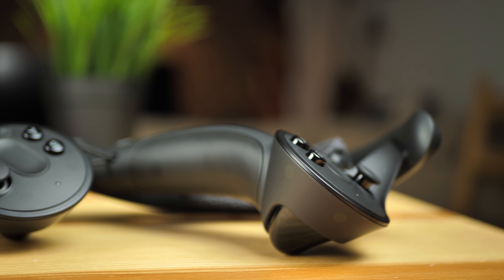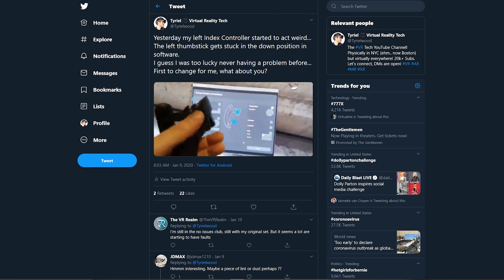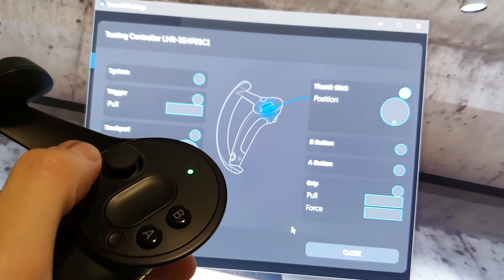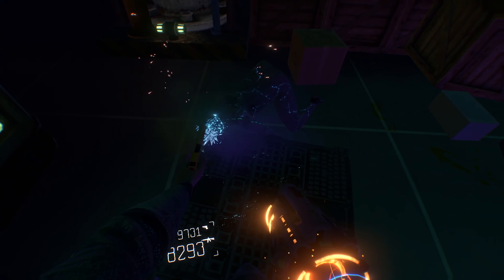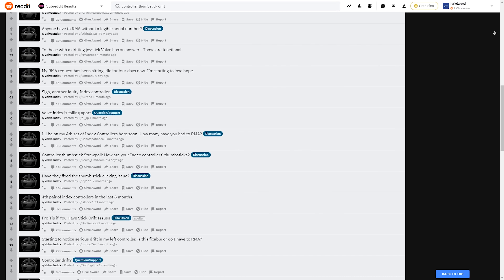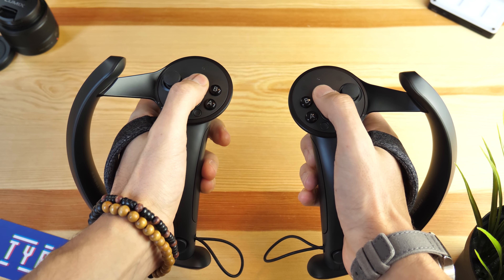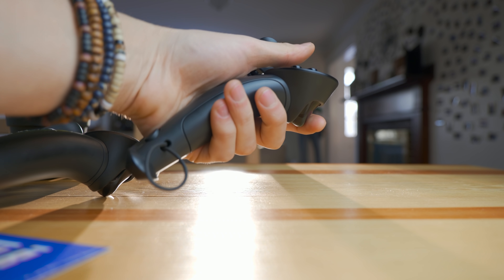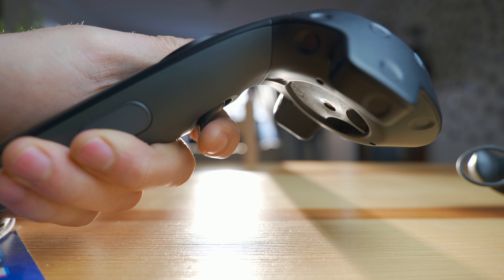Valve Fixed The Index's Biggest Problem!?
Despite the fact of being the most expensive and most premium virtual reality headset on the market, even the Valve Index had a problem. Unfortunately, the company never did anything particular about it, until now!
Let's see it together in this video how Valve fixed the index controllers once for all! are they any different?